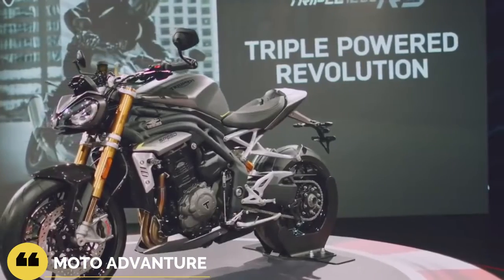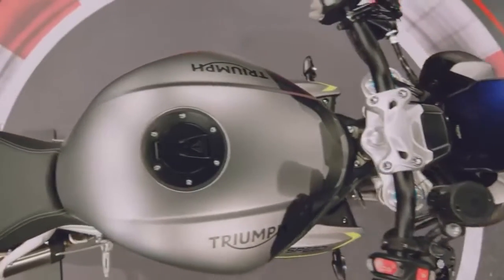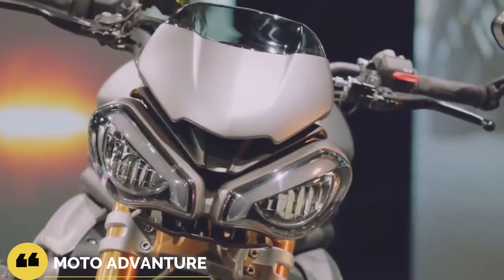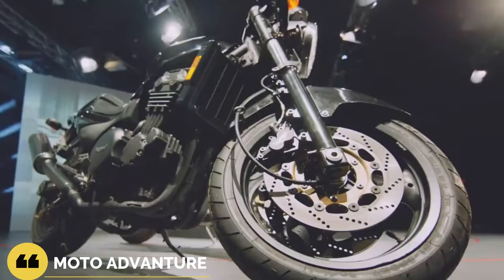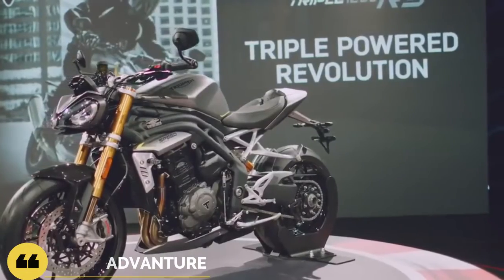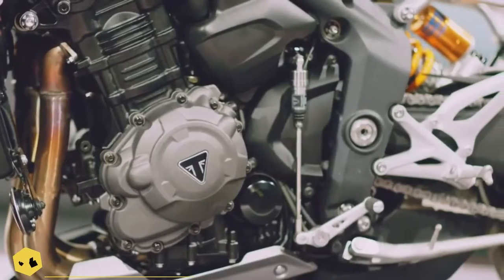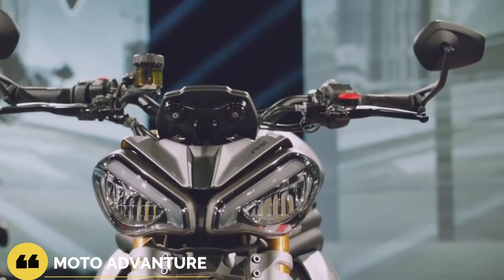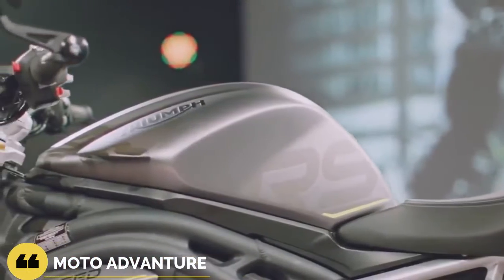THE NEW 2022 Triumph Speed Triple 1200 RS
The 2022 Triumph Speed Triple 1200 RS has arrived and Triumph is calling it a “Performance Revolution” — the fastest, torquiest, most powerful Speed Triple ever.

It’s a bold statement but the laundry list of redesigns and updates are compelling evidence to back that claim. We covered most of it in our first look piece a few months back but the highlights are: a refreshed motor that is 15 pounds lighter and bumped up to 1,160 cc, a new lightweight aluminum frame, and an all new exhaust system, gear box, slip and assist clutch and quickshifter. For a model "designed for the street first" (Triumph’s own words), it is absolutely bristling with track performance ammunition. Triumph wasn’t messing about, either, as they brought us out to Chuckwalla Valley Raceway to put the all new Speed Triple 1200 RS to the test on the rigors of the racetrack.

The Triumph Speed Triple 1200 RS comes in two color options: Sapphire Black, which I rode, and Matte Silver Ice, which is pictured in all of the static photos. Both retail for $18,300 MSRP.